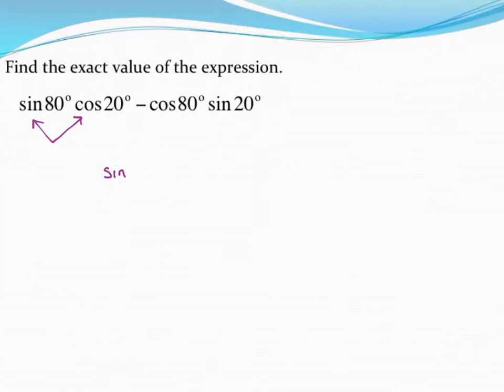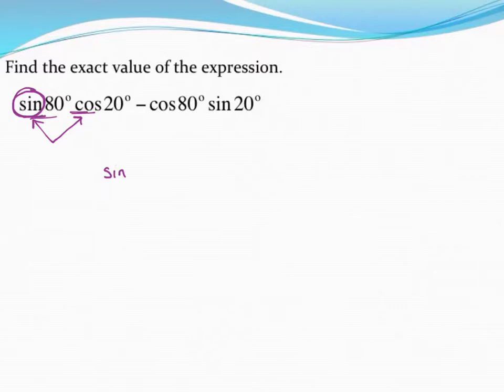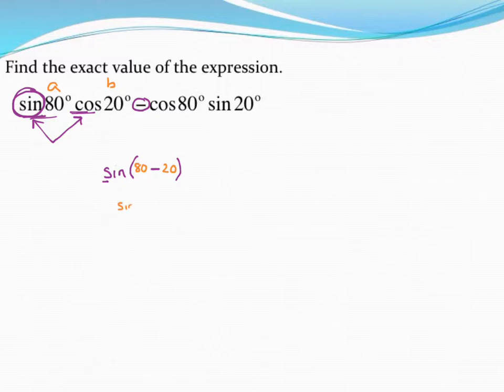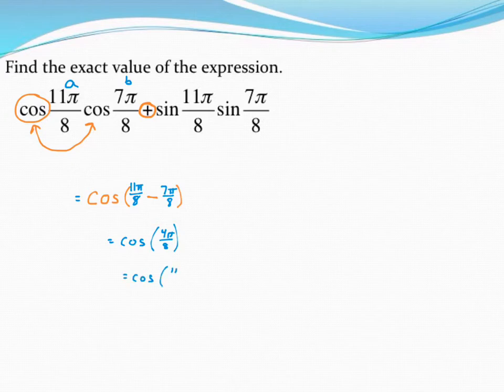Using sum and difference formulas for sine and cosine expressions "in reverse"